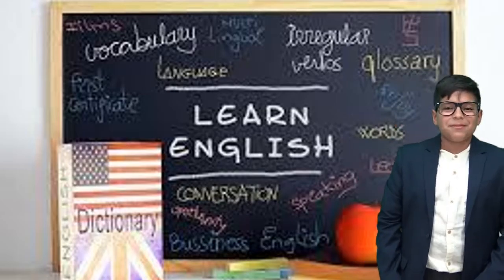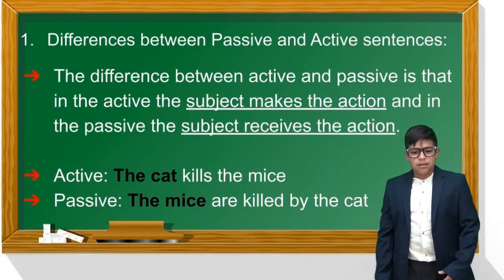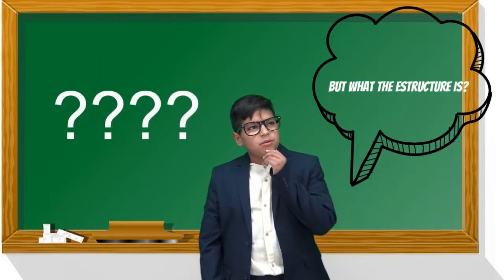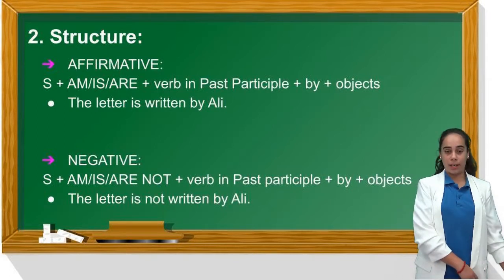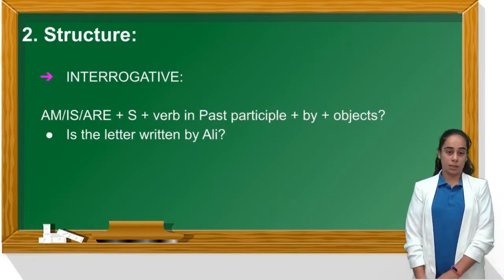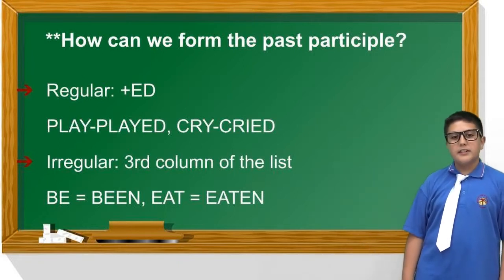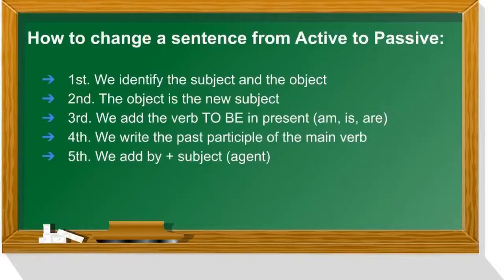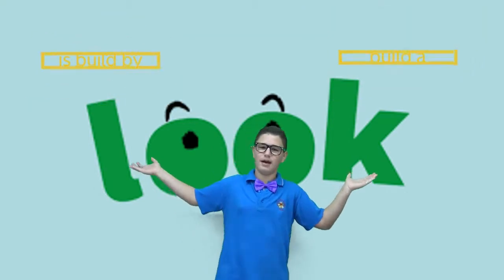English: Passive Voice (1 ESO B)